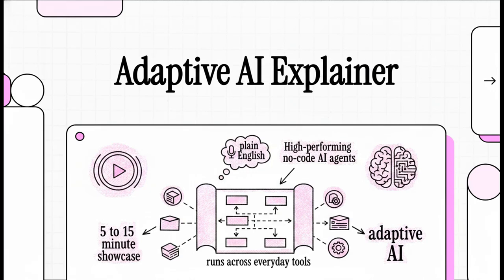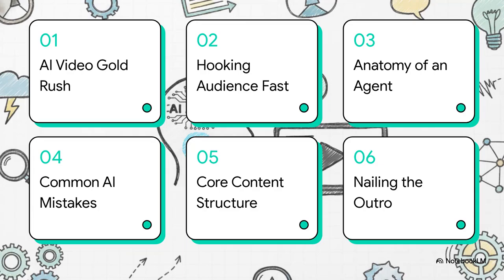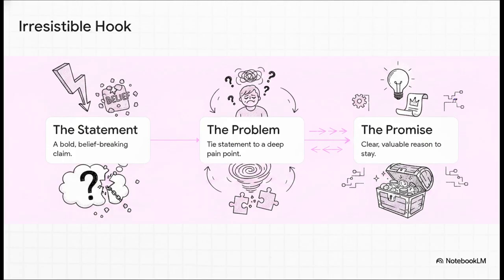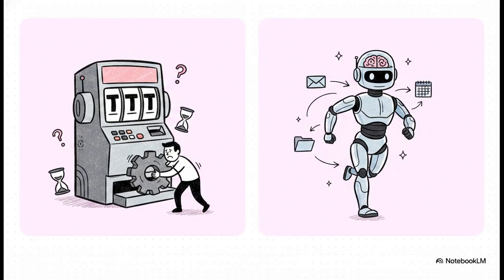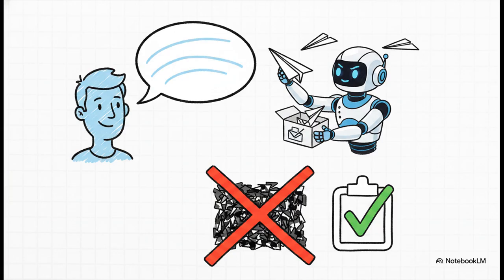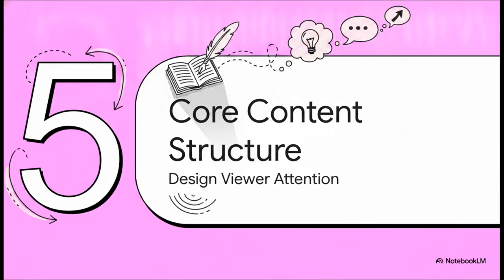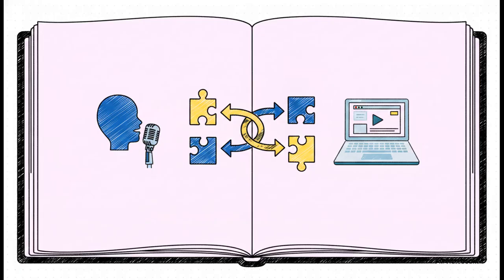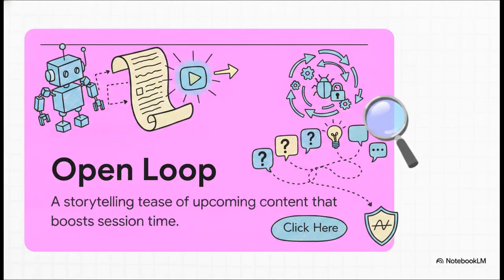AI agent that builds and runs workflows across your tools using plain english with no code needed.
adaptive ai an AI agent that builds and runs workflows across your tools using plain english with no code needed.